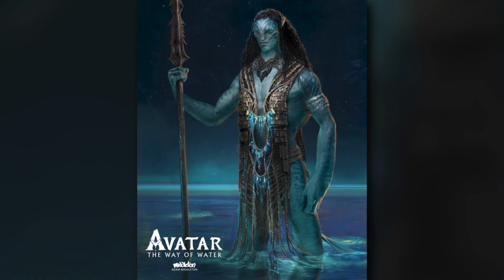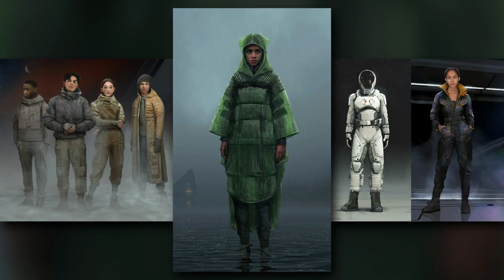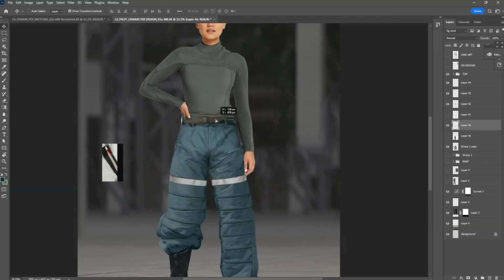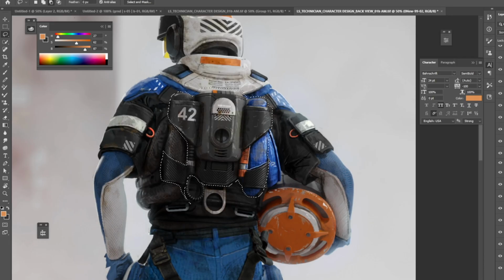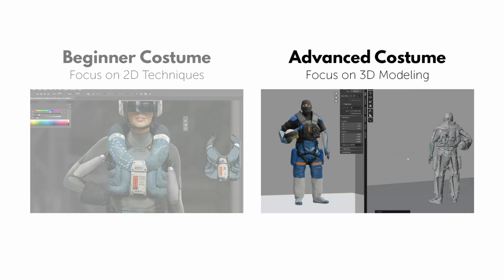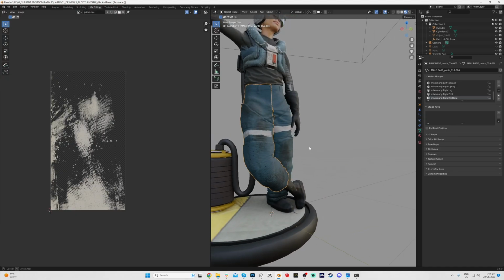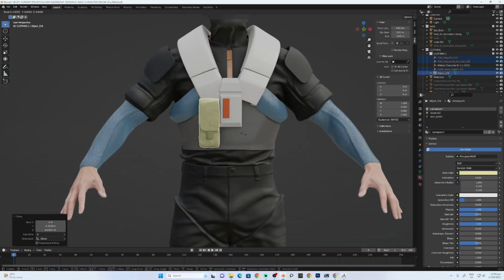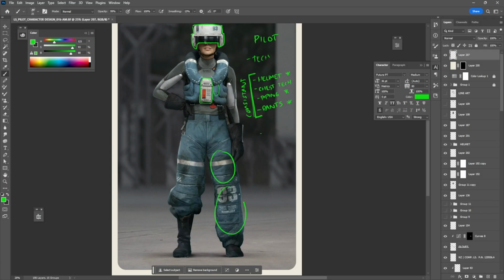GROUNDED COSTUME DESIGN with ADAM MIDDLETON - TRAILER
Craft original and believable costumes packed with character and identity in Grounded Costume Design, our course with Concept Designer Adam Middleton (Avatar: The Way of Water, Dune, Foundation, The Creator, Last Sentinel). Develop an industry-grade workflow that allows you to create and explore designs that ensure your characters are unique and steeped in identity. whether you need rapid ideation or more refined explorations, this course has got you covered.